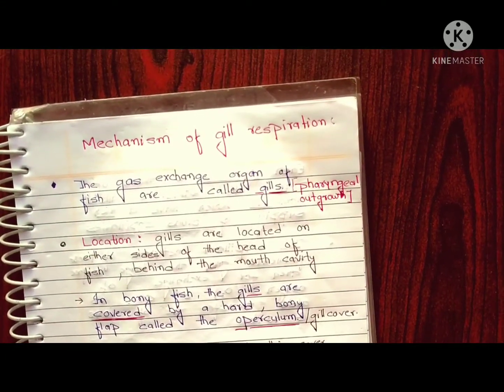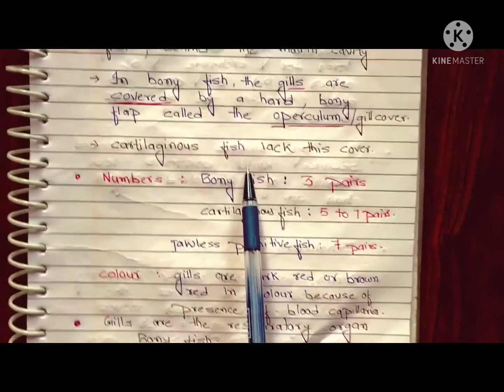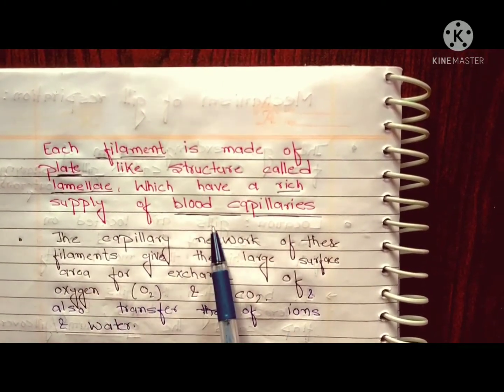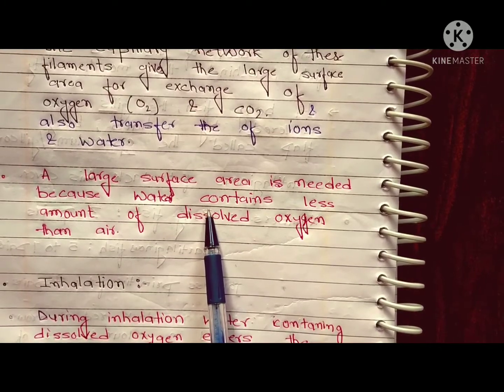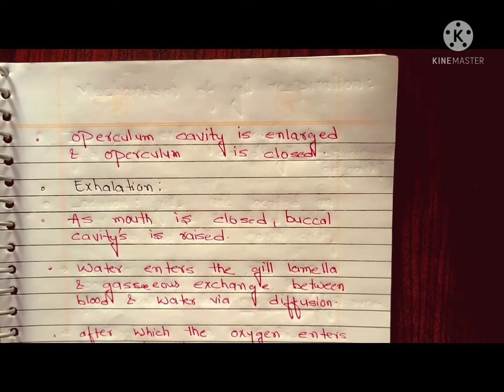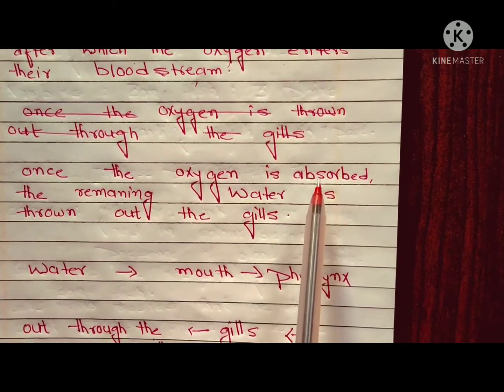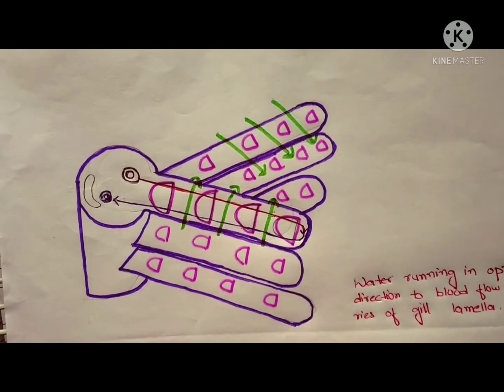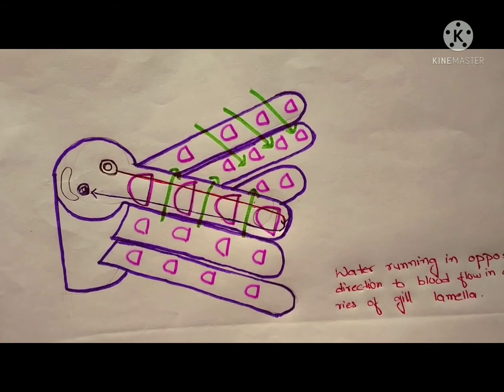mechanism of gill respiration| counter current mechanism |gases exchange in bony fish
mechanism of gill respiration| counter current mechanism |gases exchange in bony fish|respiratory system in bony fish,breathing in bony fish